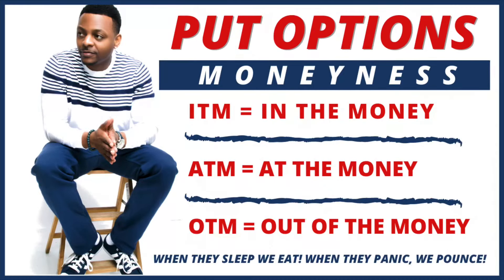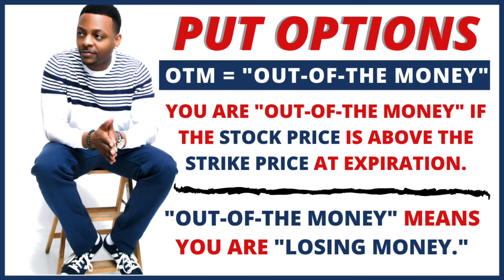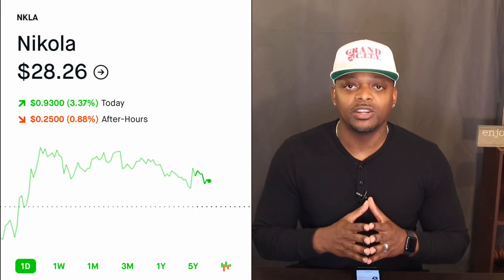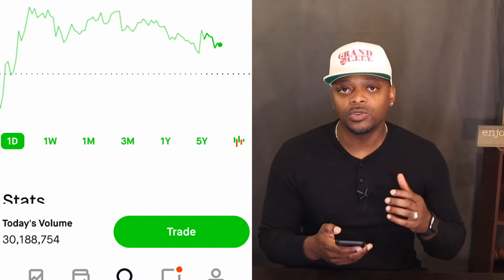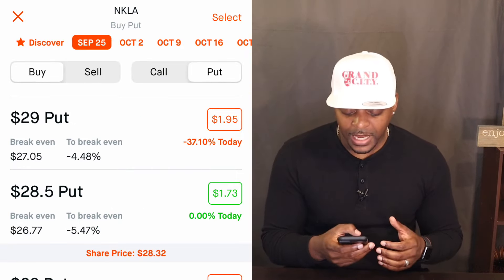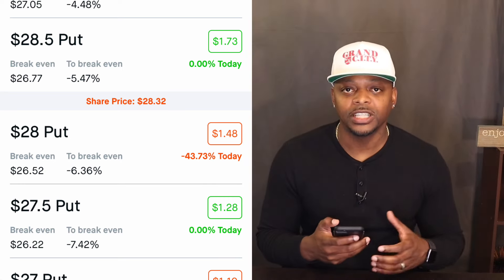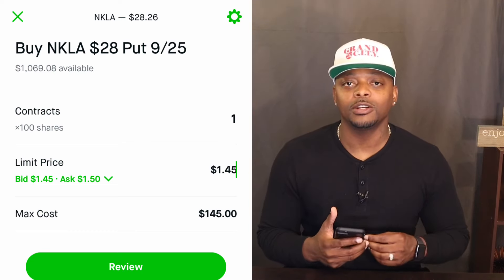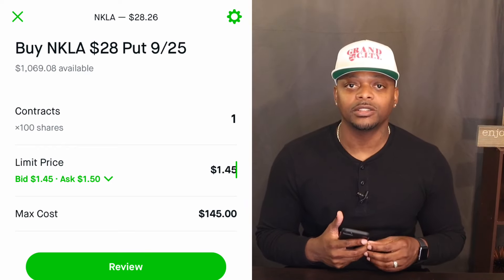Put Options Explained Easy (For Beginners Only)🔥🔥🔥 | Options Trading for Beginners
In this step by step video I explained Put Options and what they are, when to use them and how to leverage them.💯

Get up to 2 Free Stocks (valued up to $1400) on WeBull

Dumb Athlete
Finding Real Love in the Love and Hip Hop Era

Share with friends, ask questions @chris_sain, on Twitter, Instagram, Youtube.

Facebook | Chris Sain Jr.

Chris Inc. | Grand CITY Sports, Inc.
Grand Rapids, Mich. 49516

// C H R I S
I'm Chris, a DEBT FREE Millennial, a 2 Time Best-Selling Author and I’ve been an entrepreneur for over 10 years. Over time, I have built a mini-empire in which I Coach-Consult-Speak-and-Write Books. I also work with Brands and Businesses on special projects.  I founded a nonprofit, Grand CITY Sports, Inc. in 2008 where I work with promising youth, returning citizens and detention youth. Here on YouTube however, I teach entrepreneurs and aspiring entrepreneurs how to invest in the stock market, build a successful business, monetize their personal brand and become debt free. This channel takes you through my journey of how I invest and build wealth as well as how I build my business from the ground up, while sharing information on hardships, how I achieve success, build wealth, save and invest. I share all of this in hopes that it helps you in some way.

EACH WEEK, the Deeper Than Sports series highlights questions from my subscribers related to investing or business and stocks I purchase throughout the week dividend stock with the robinhood app. My goal is to generate more passive income through purchasing shares of high quality dividend paying companies.

Dividends are some of the most powerful tools for building passive and retirement income. Dividends are the life blood of executives, the wealthy and powerful which is why income on them is TAX FREE up to  $38,600 (or $77,200 when filing jointly)!

It's not that difficult to get started building your very own portfolio that pays you money to sleep.